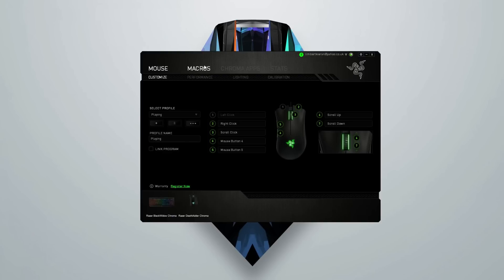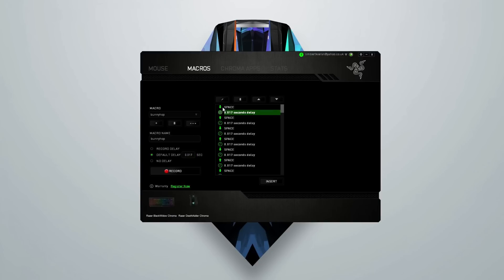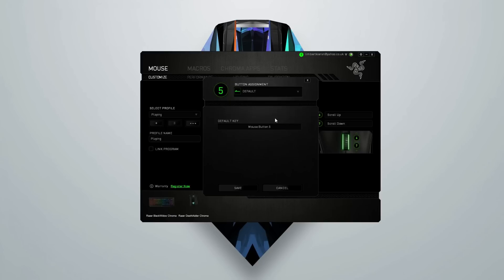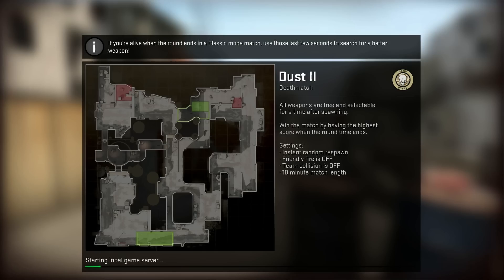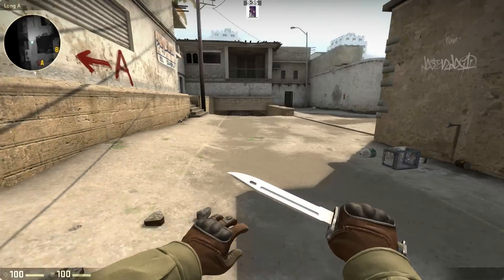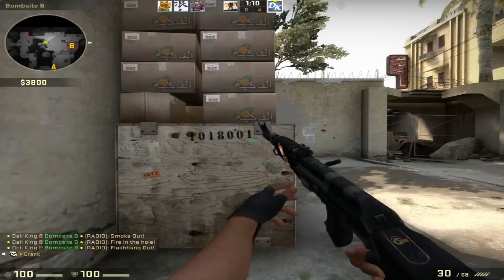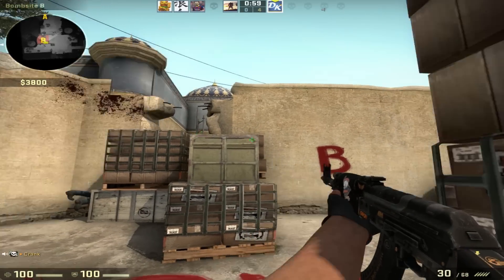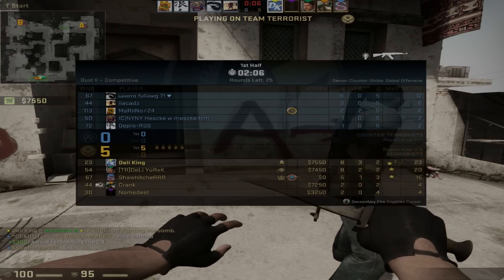CSGO: How to Make a Bunny Hop Macro (Razer Synapse)